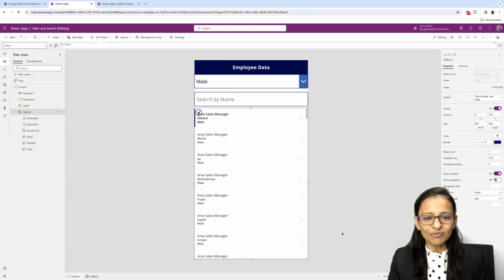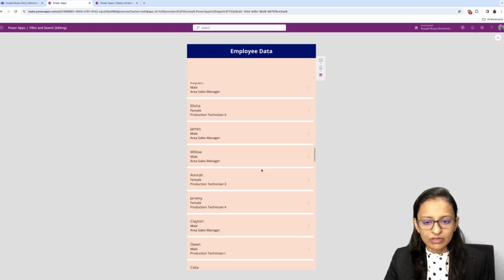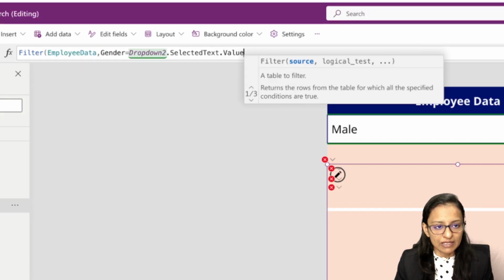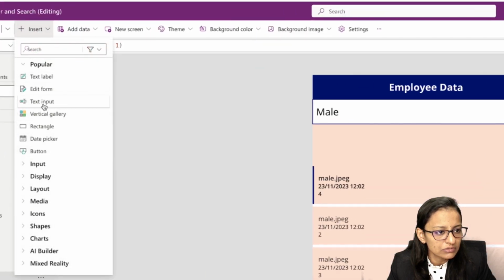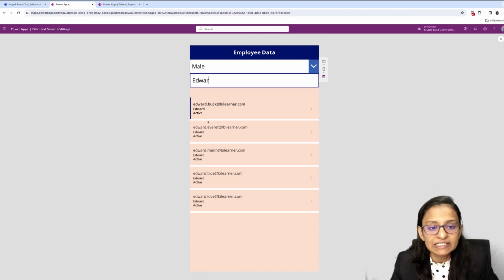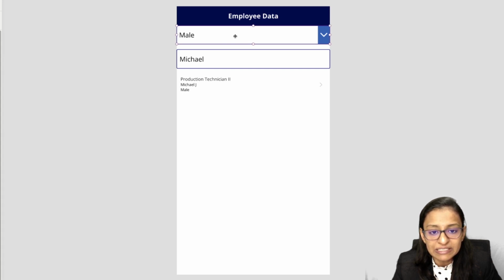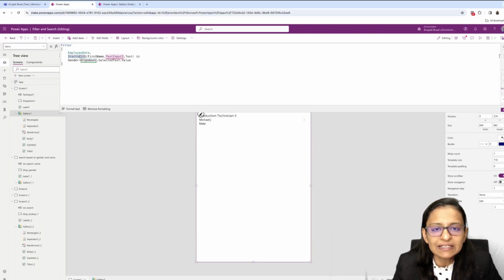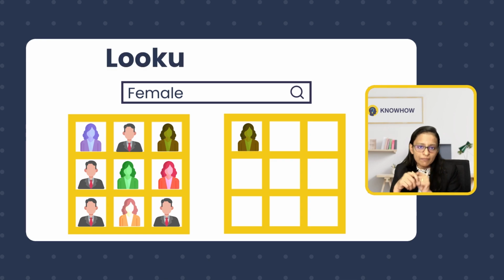PowerApps Lookup vs Filter vs Search | Difference Explained (Step by Step 2025 Tutorial)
Confused about Lookup vs Filter vs Search in PowerApps? In this Power Apps tutorial 2025, learn the difference between Lookup, Filter, and Search functions with step-by-step examples & gallery filters..

What you’ll learn in this video:
 How Lookup works (returns first match)
 How Filter works (returns multiple results)
How Search works (text-based search across columns)
When to use Lookup vs Filter vs Search in Power Apps
Step-by-step demo with Employee Data

This is the best Power Apps tutorial for beginners and intermediate users who want to build smarter apps with Microsoft Power Platform.

Watch till the end to see how to combine Filter + Search for advanced scenarios!

Time Stamp:
0:00 Introduction – Lookup, Filter & Search in Power Apps
1:00 Setting up Employee Data in Power Apps
3:00 Using Filter with dropdown
7:00 Lookup function demo and results
9:30 Key difference: Lookup vs Filter
10:30 Search function explained with textbox
13:00 Search across multiple columns
17:00 Combining Filter + Search (multiple conditions)
21:00 Example: Search employee by gender + name
22:45 When to use Filter vs Lookup vs Search